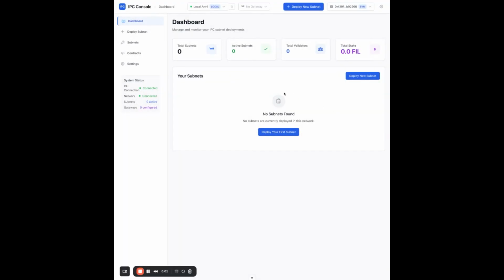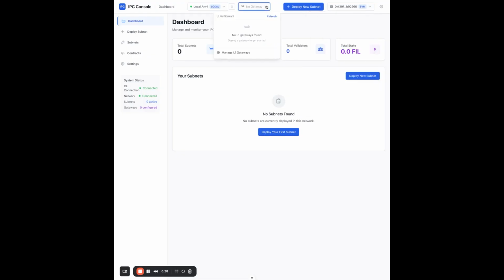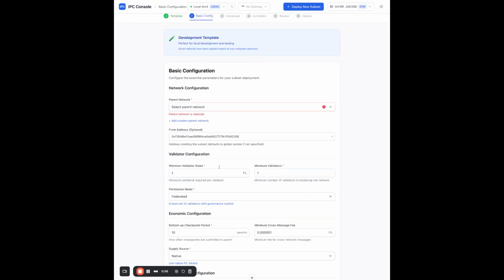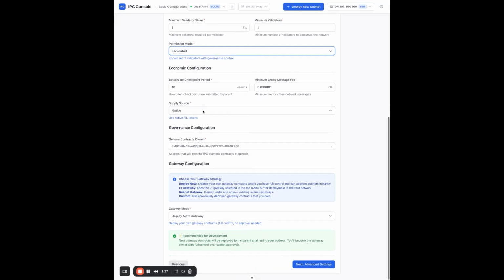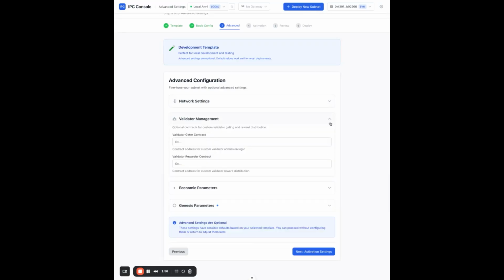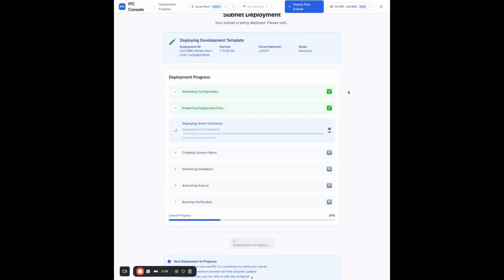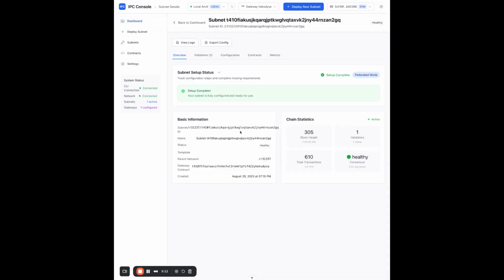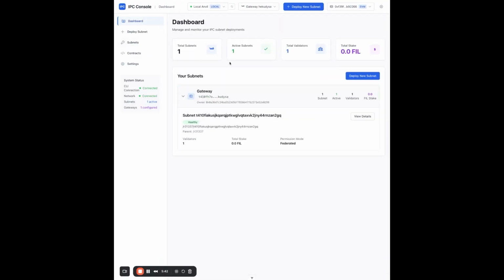IPC UI - Subnet Deployment Walkthrough